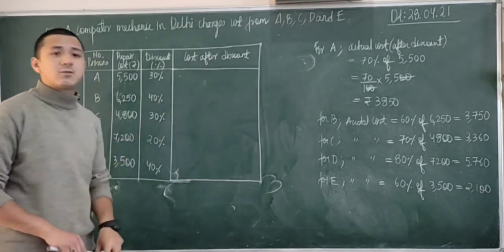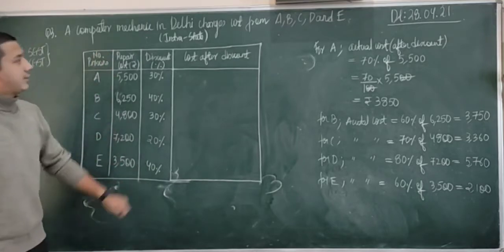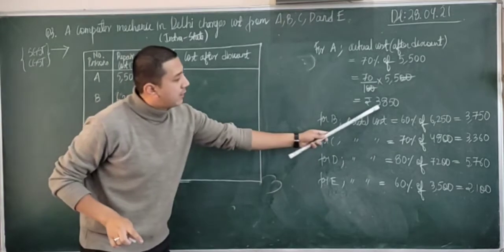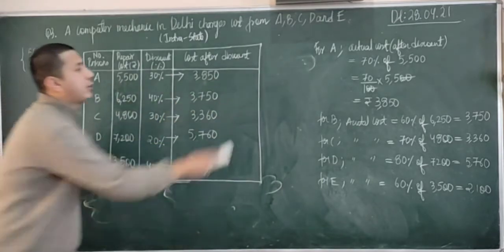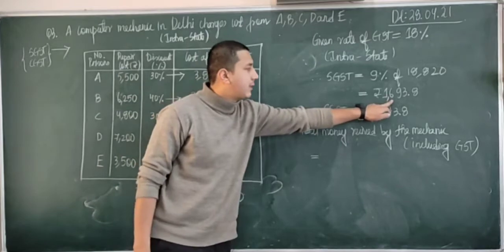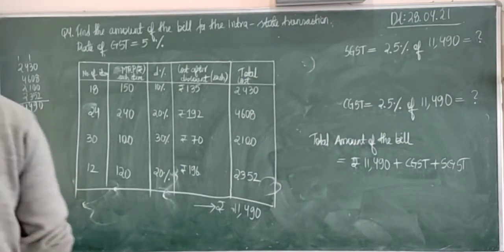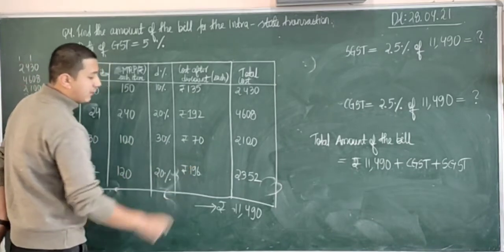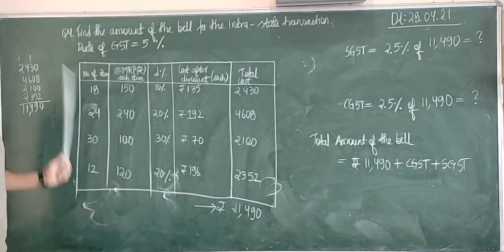ICSE SELINA CLASS 10 GST PART II